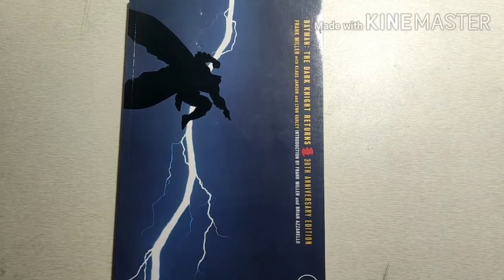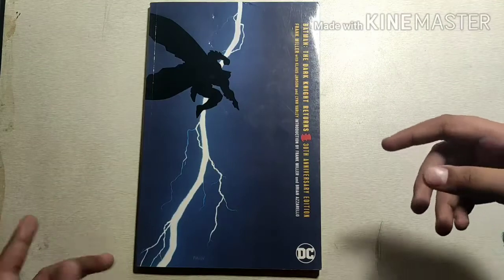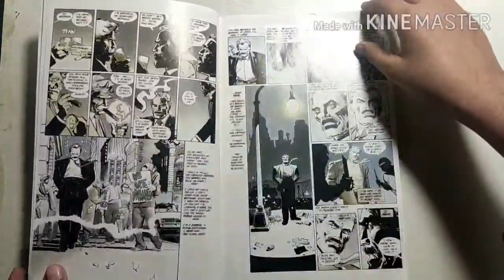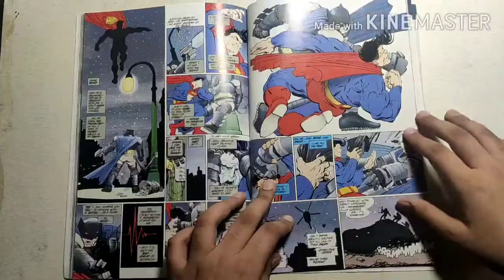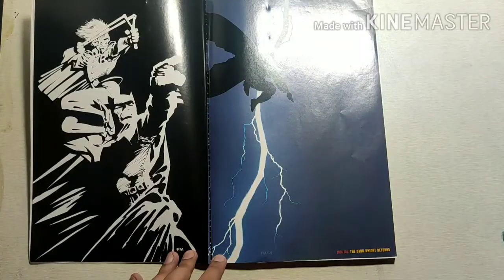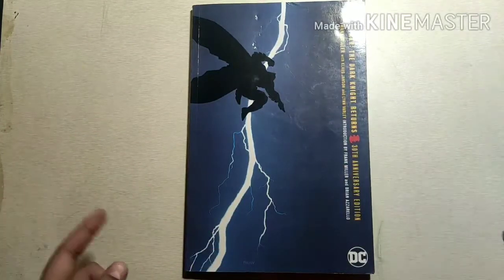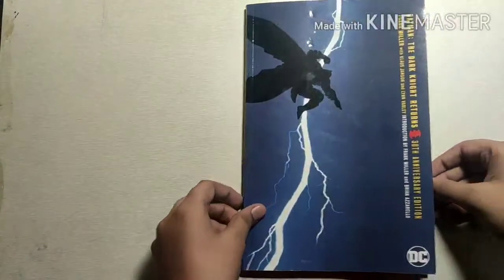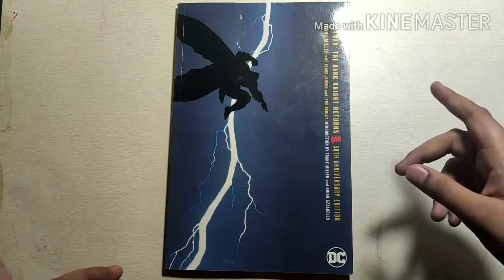What is BATMAN : The Dark Knight Returns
This book remains unbeaten as one of the best comics on Batman's return.